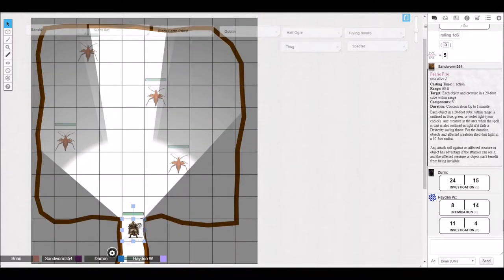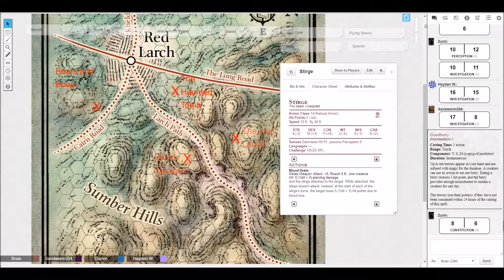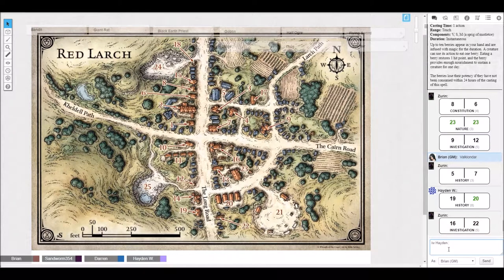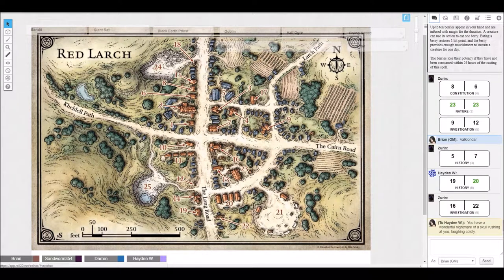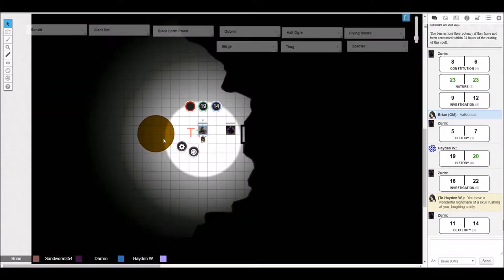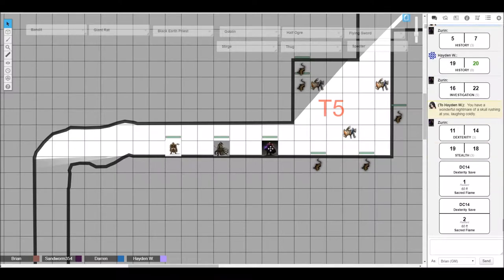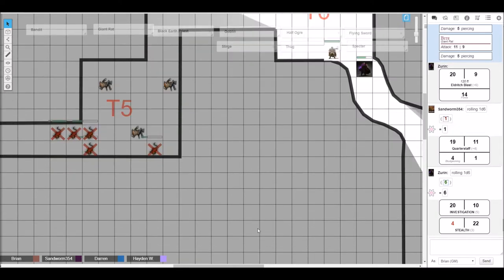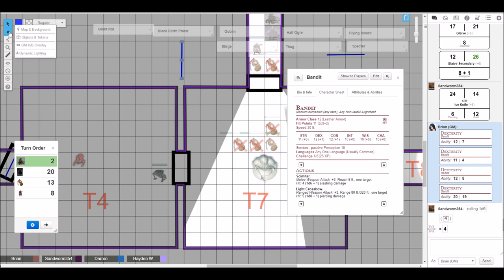DnD 5e (PotA) Part 3 (Blood Bugs, Nightmares, and Sinkholes)